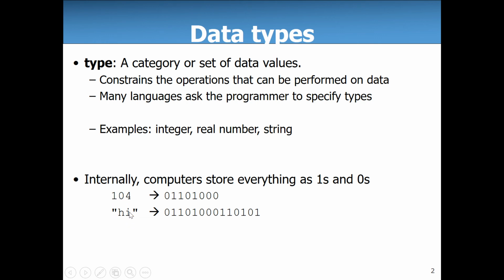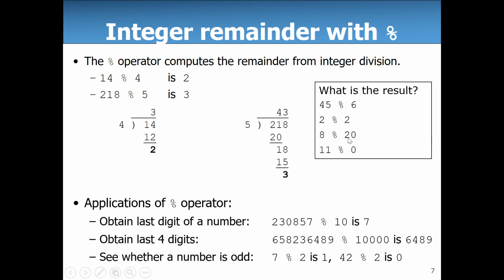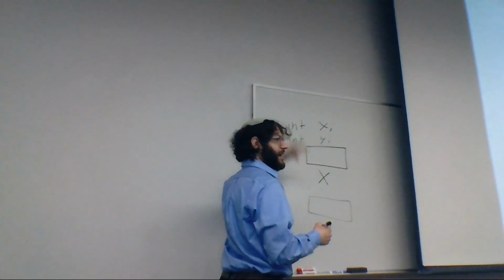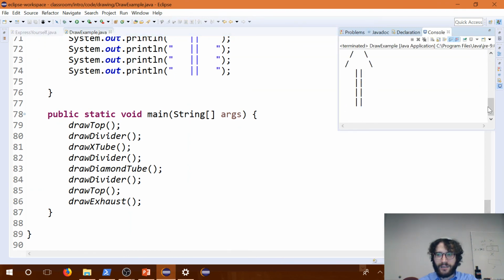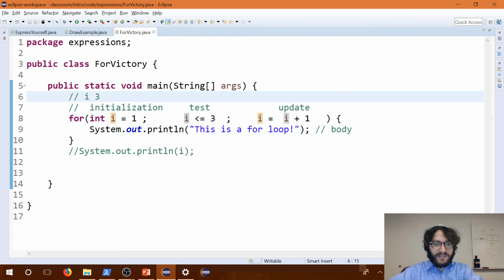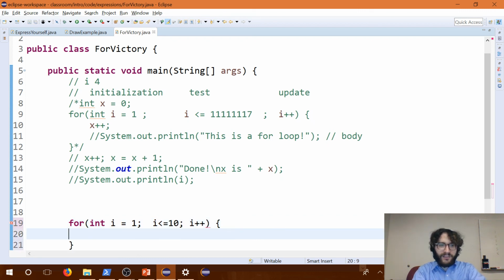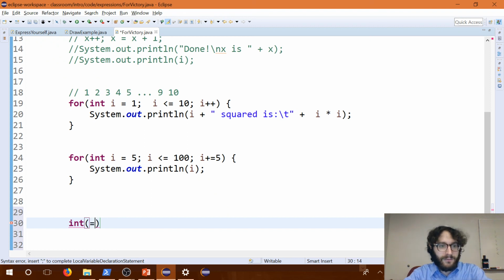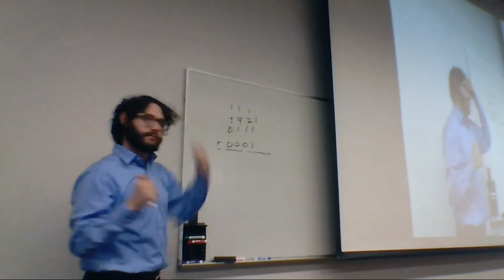CIS 1068 - Variables and For Loops